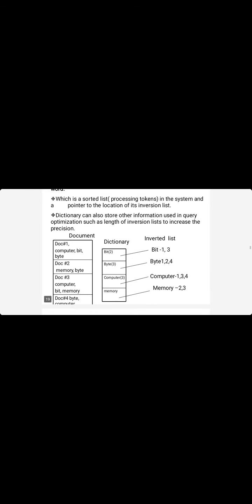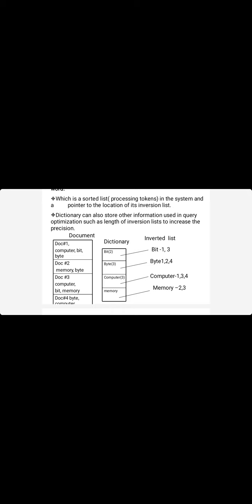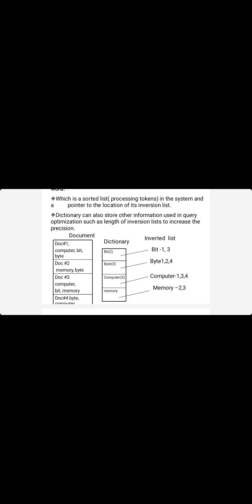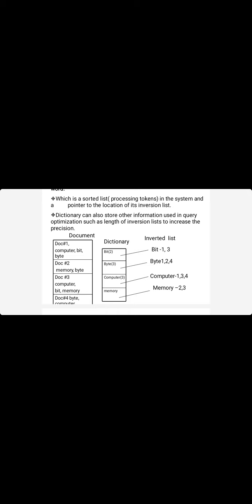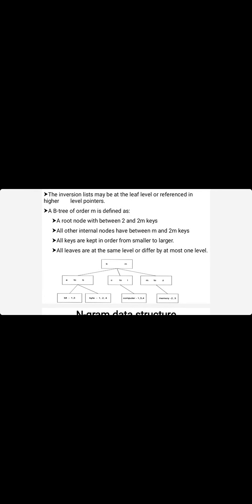25 July 2020